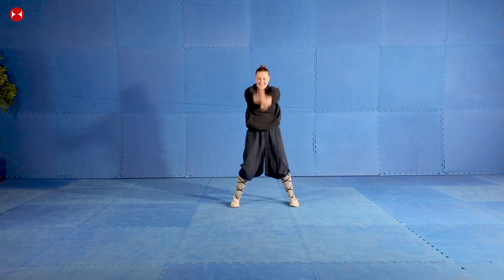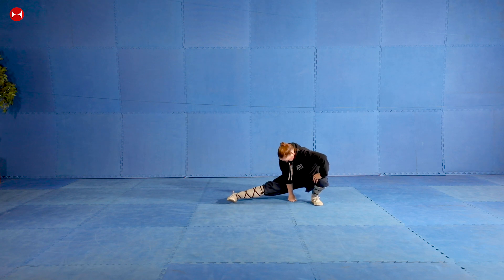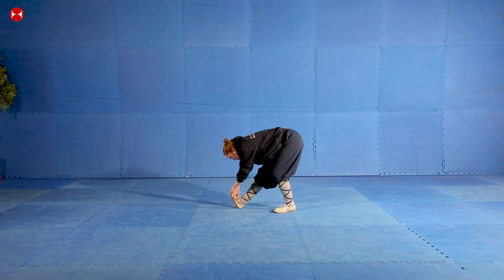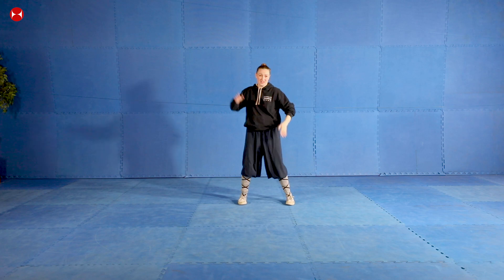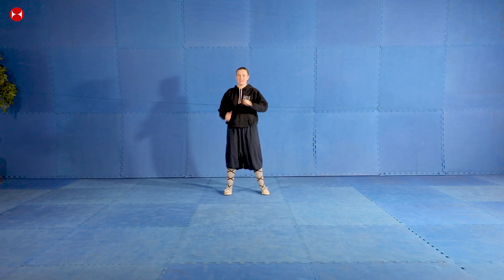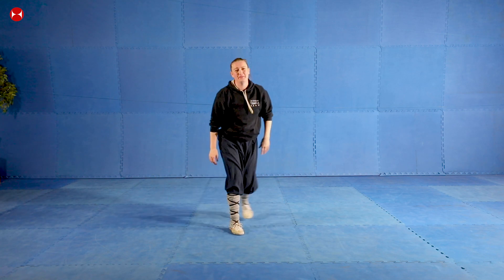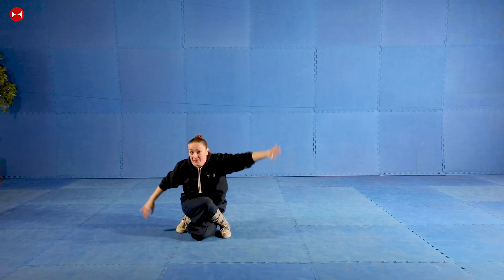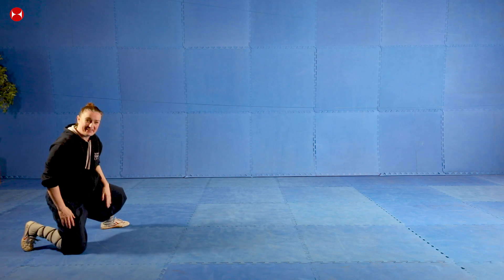Xiao Luo Han Class 8 | Small Arhat Fist | Learn Kung Fu Online | Free Kung Fu Classes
Luo Han Quan Class 8 | Small Arhat Fist

Learn Kung Fu Online with Shi Fu Chen Miao Shan - Martine Niven and our amazing instructors. We are offering FREE kung fu, Tai Chi, Kickboxing (Sanda), Qigong and meditation classes every Saturday from 10:30am - 11:15am. It's complety free to all martial arts lovers and curious people. Because we are passionate about what we do, we love sharing this knowlage and promoting health and wellbeing at the same time.

Luohan style is the oldest and most representative style of Shaolin Kung Fu. The word Luo Han means Buddha / Arhat and refers to those who have achieved enlightenment. Therefore the ultimate goal of the monks of the Shaolin Temple has always been to reach the level of becoming a Luohan. It is the most famous, and one of the most important styles of Shaolin Kung Fu. It is believed that monks in the Shaolin Temple created Luohan Quan by copying the facial expressions of the statues of “Arhats” (saints or sages) and developed 18 movements based on those expressions.

Luohan Quan was created in the early ages of the Shaolin Temple, but it was first officially documented by Shaolin monks in the “Shaolin Kung Fu Manual” in the early years of the Song dynasty in 960s AD. This style has two forms called small (xiao) and big (da) Luohan Quan, which are considered the oldest excellent styles of the Shaolin Temple. Small Luohan Quan, which is what you will be studying, has 27 postures & 36 movements.

Shaolin Luohan Quan movements, though simple, are highly advanced and deceptive. Attack and defense are masked by Luohan Buddhist postures and come out from unlikely angles. This is a beautiful and classic form to learn.

Support us

UK Shaolin Temple

The UK Shaolin Temple is a unique organisation that exists to preserve, share and promote Chinese culture and arts by delivering educational initiatives, and physical activities.